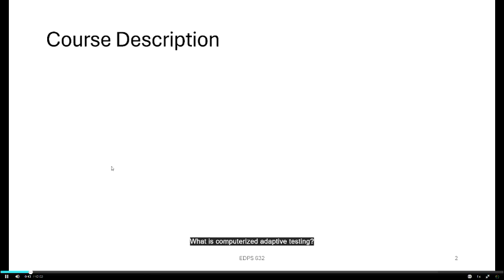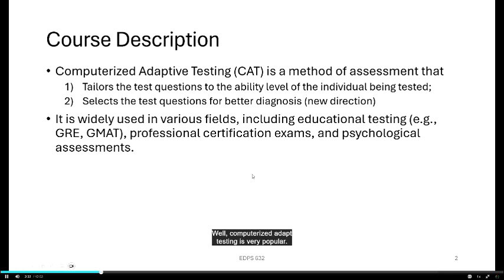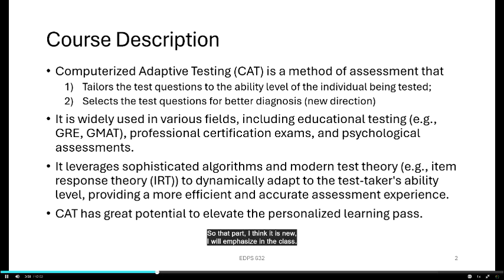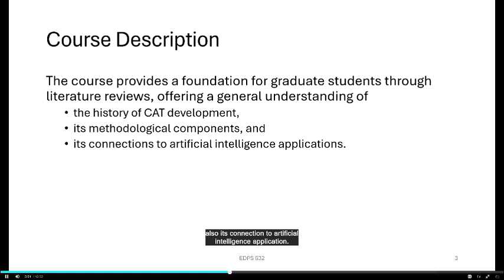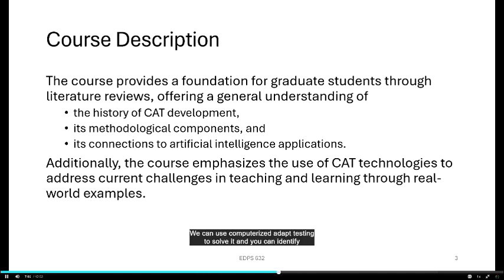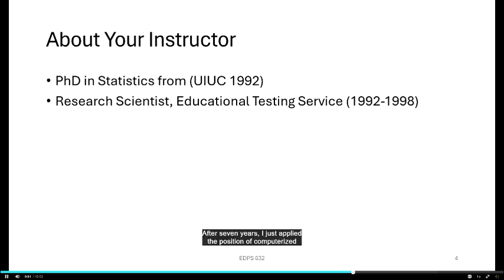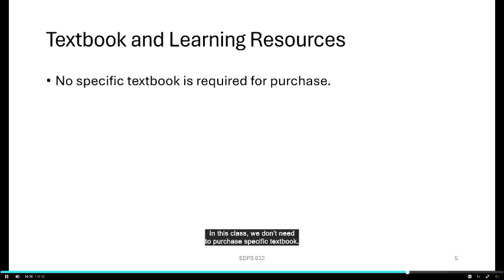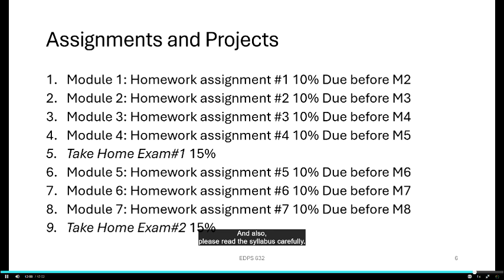Purdue's 1st Asynchronous Course of Computerized Adaptive Testing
Introduction: EDPS 59100CA